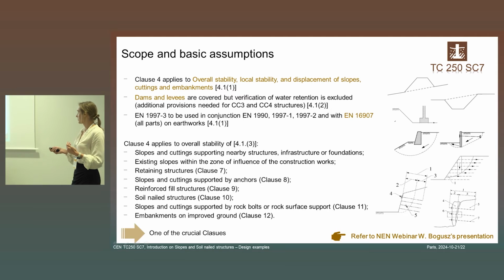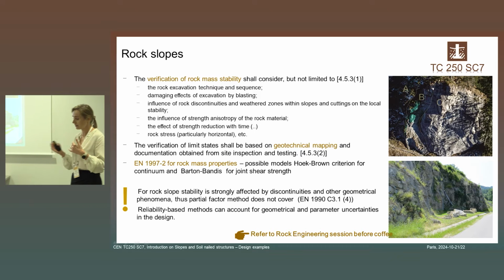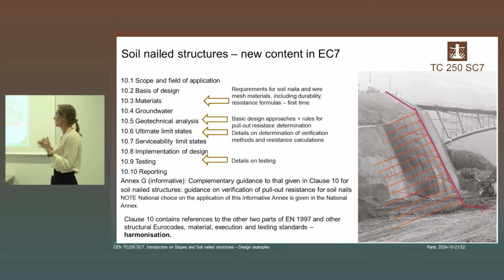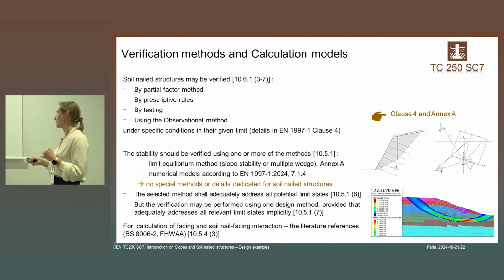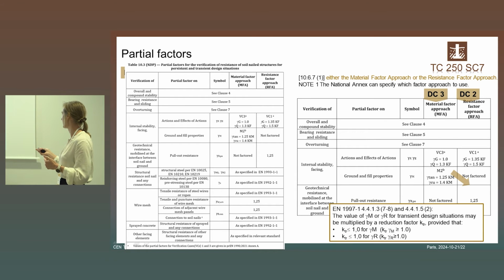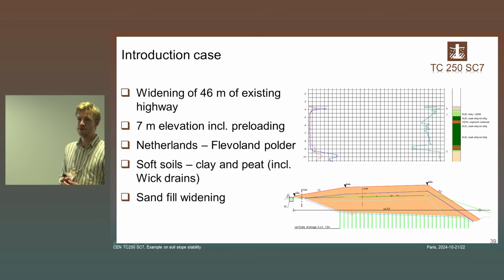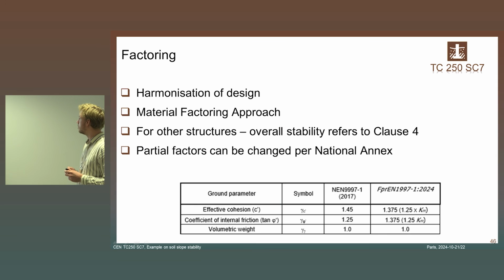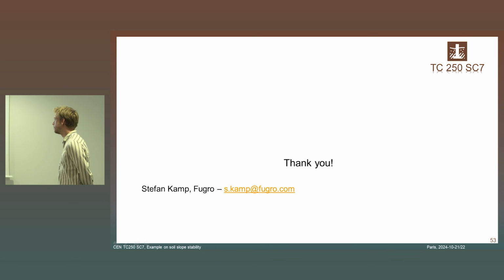AM08 EC7 STEFAN KAMP & NATALIA MACA